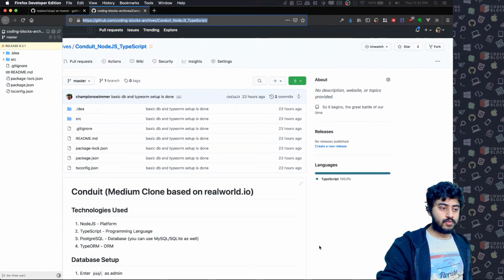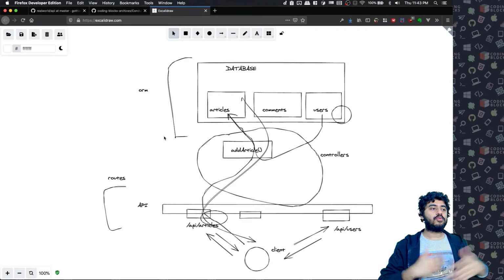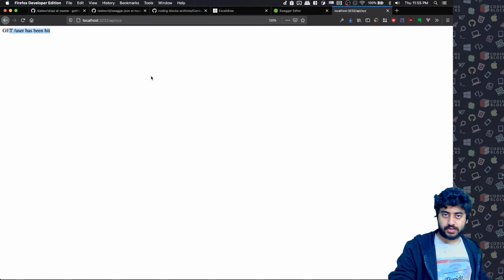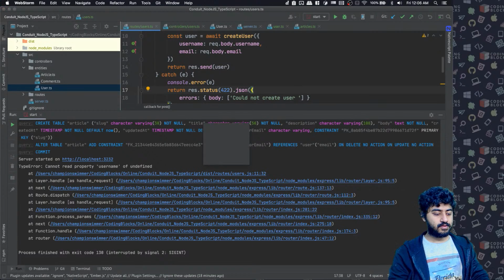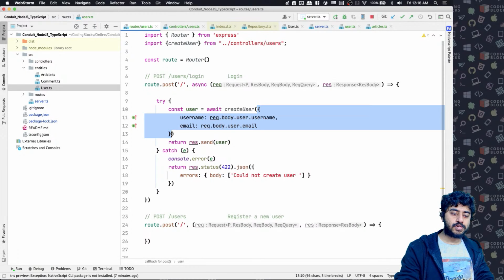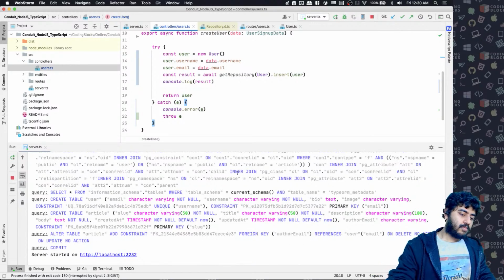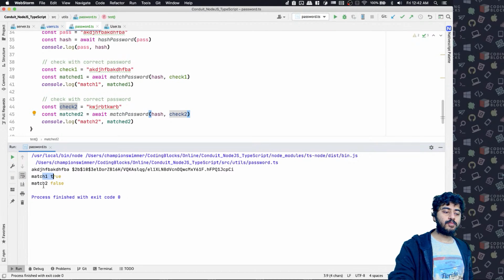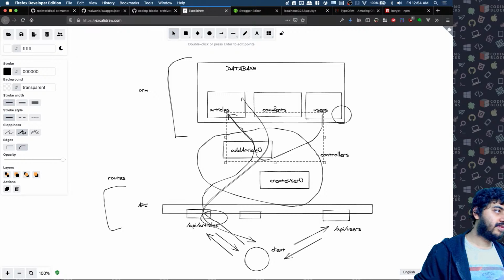FREE Live Coding Sessions | API for Medium Clone | NodeJS + TypeScript | 2: Routes and Controllers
Arnav Bhaiya is back with a new live-coding series. He will be creating the API for the medium clone project live on Youtube using NodeJS and TypeScript.

to get updates on our latest workshops, talks, and announcements.